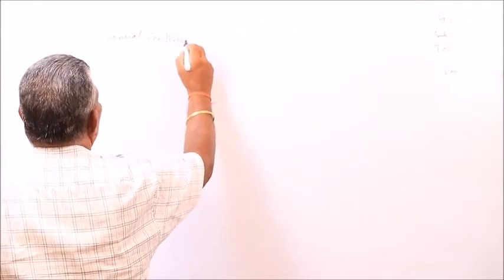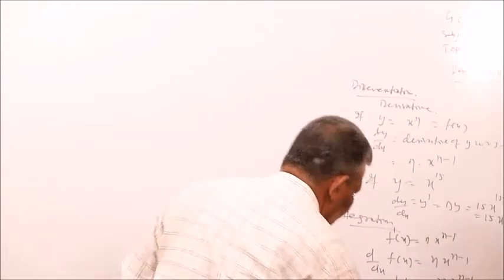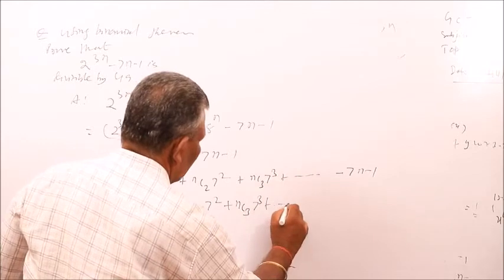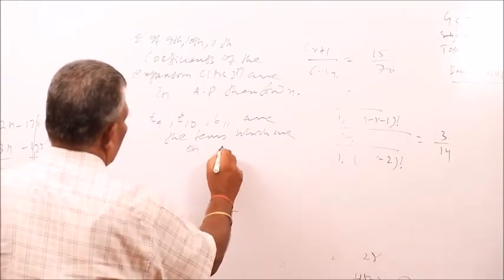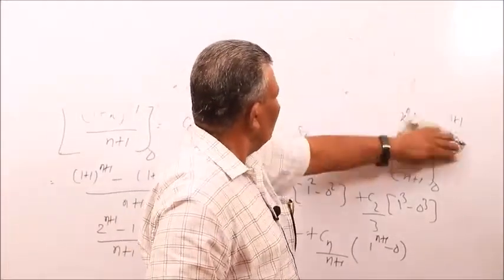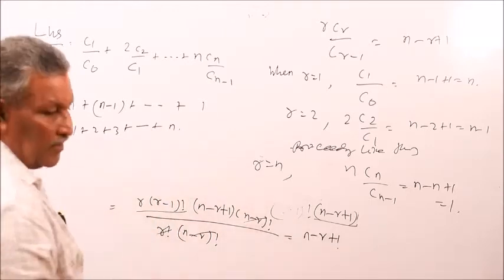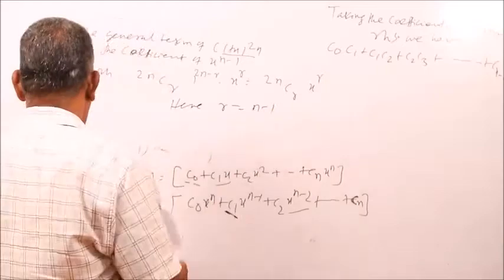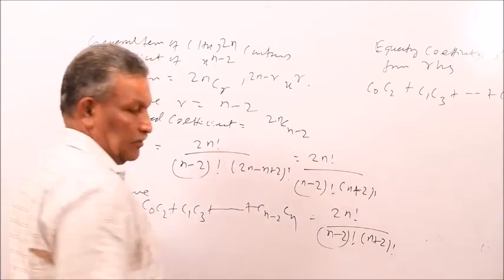Class XI Math Unit II 5.2